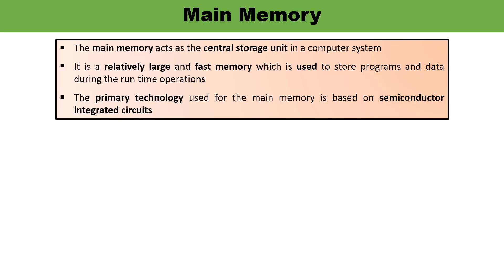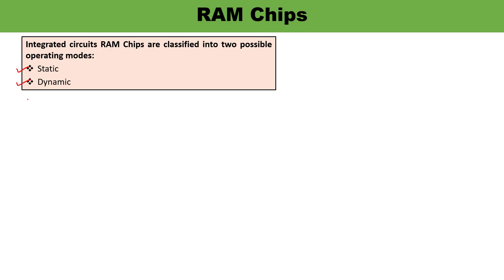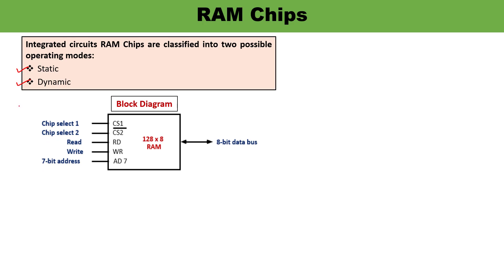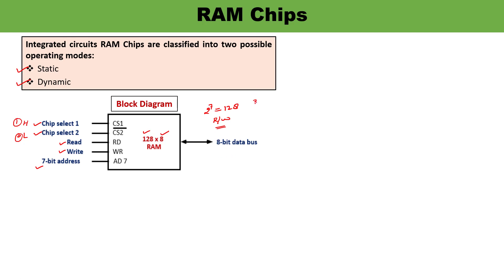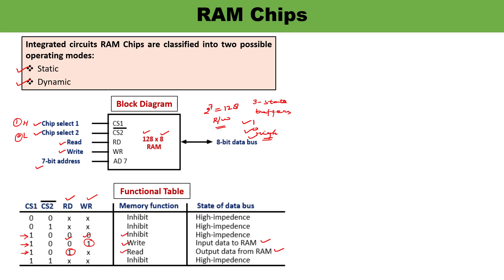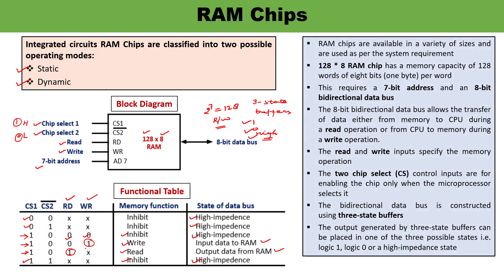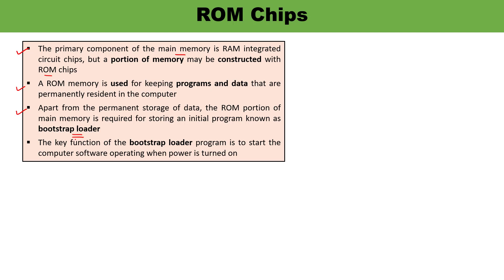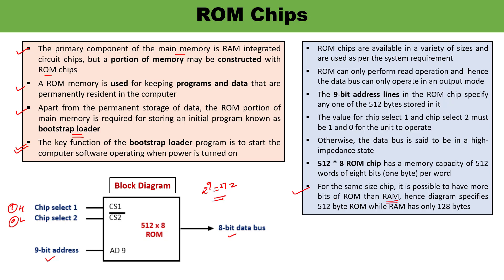RAM And ROM Chips | Main Memory || Computer Organization and Architecture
This video lecture is about the RAM and ROM Chips. The integrated circuits for the main memory are classified into two categories:
1) RAM (Random Access Memory) integrated circuit chips
2) ROM (Read Only Memory) integrated circuit chips

Integrated circuits RAM Chips are classified into two possible operating modes:
1) Static
2) Dynamic
Block diagram and functional table have been discussed in detail.